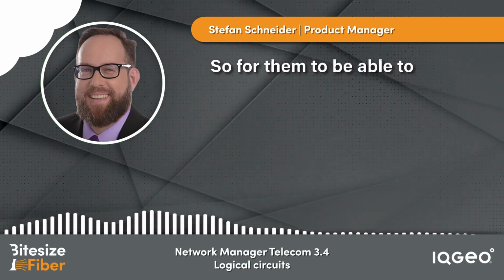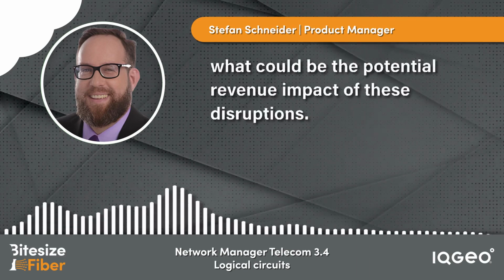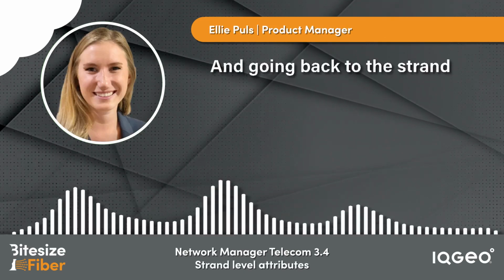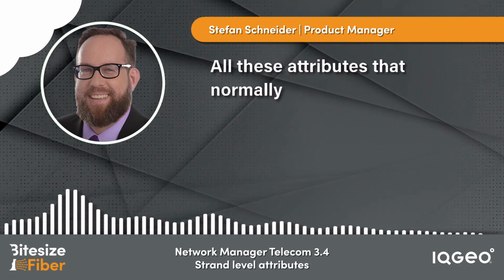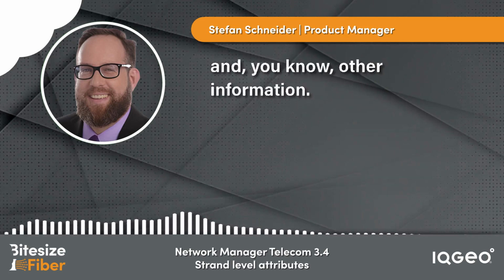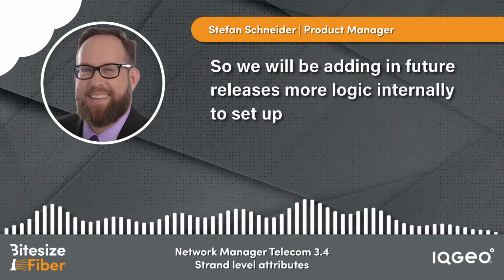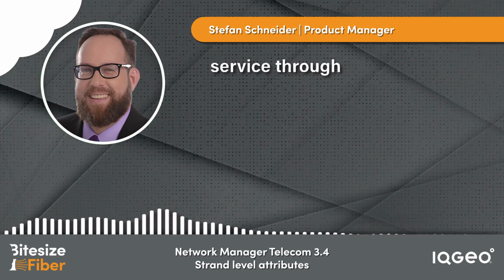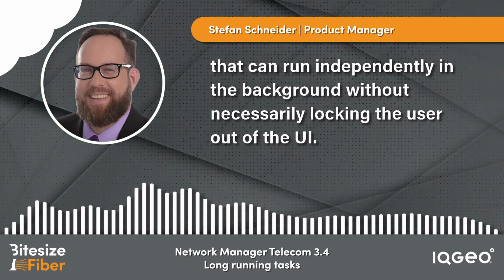Bitesize Fiber *Special* : Network Manager Telecom 3.4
Network Manager Telecom 3.4 release new features.

IQGeo Product Manager, Stefan Schneider presents the latest release of IQGeo’s fiber and coax network management platform, showcasing powerful new features designed to help telecom operators work smarter, move faster and reduce the complexity of managing large scale network rollouts.